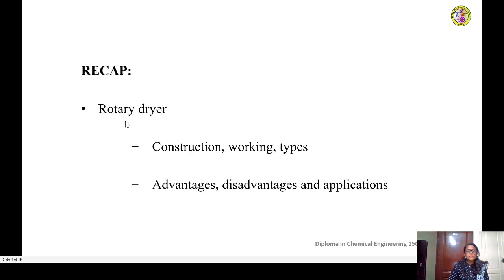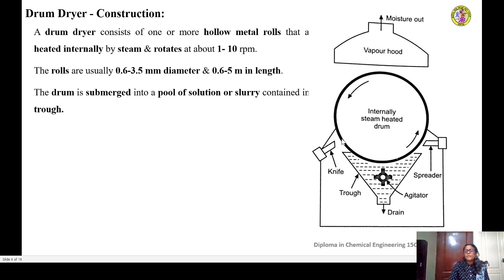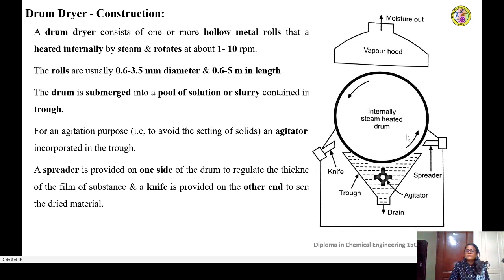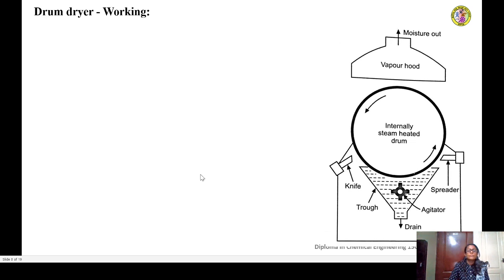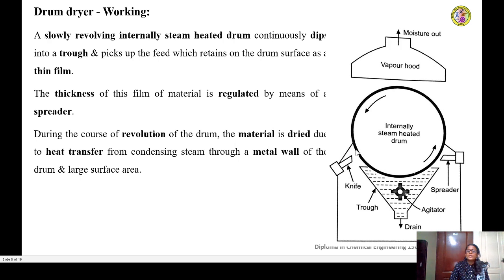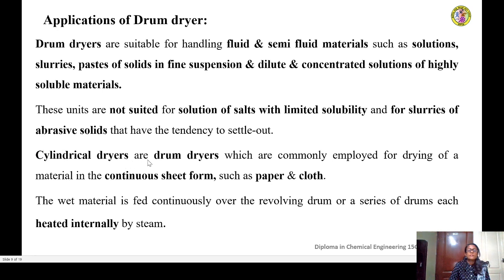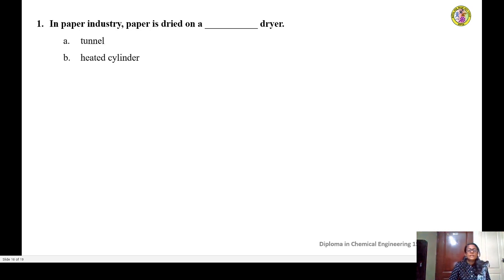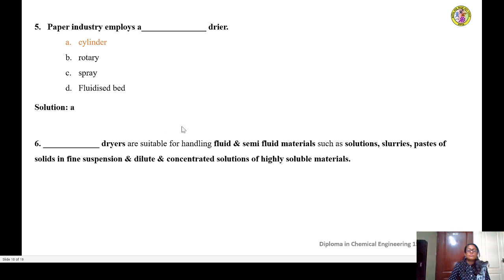CH 15CH51T U6 S8 Vi